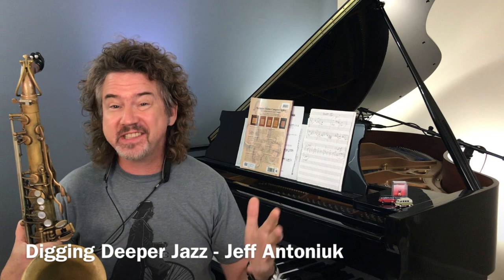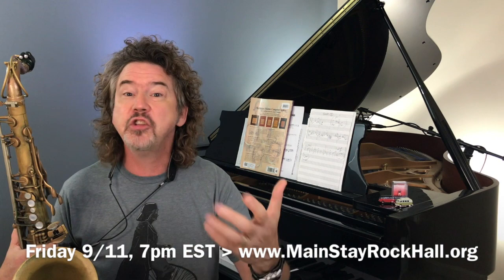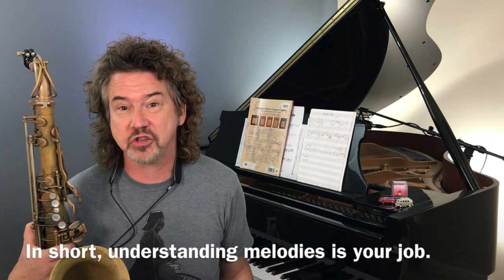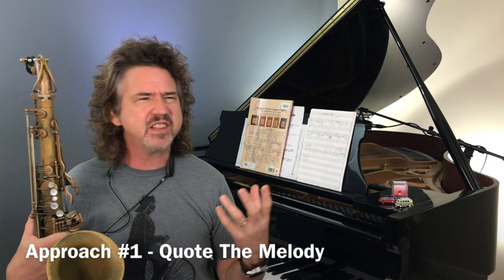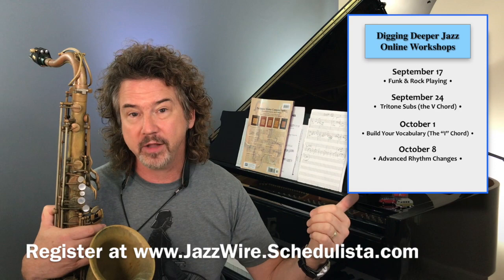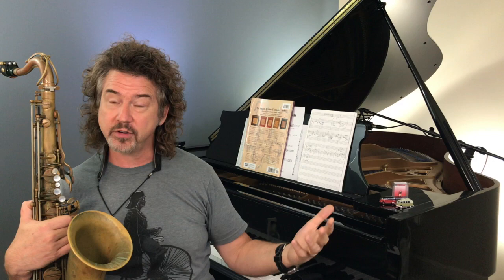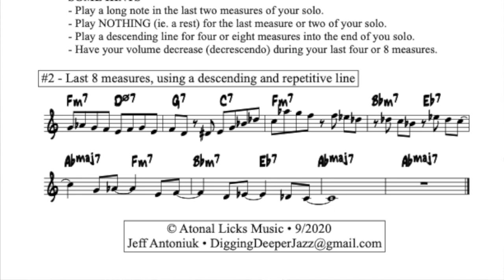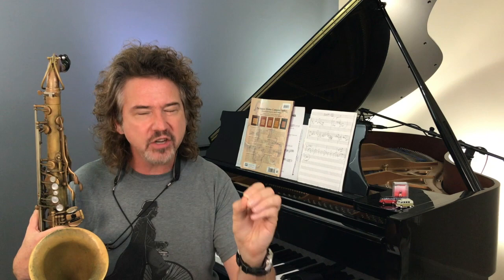Digging Deeper #170 - "End Your Solo" & Lullaby Of Birdland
FOR ALL INSTRUMENTS - Welcome to DIGGING DEEPER. In video #170, Jeff addresses a question he gets asked all the time . . . how do we successfully end a solo? It sounds easy and obvious, but it's truly not. Today we have some time tested strategies to get you sounding (and acting) MUCH more professional. Time to level up your game!

ATTEND THE WEBINAR NEXT WEEK
• Click here to sign up for the free webinar, and chat in to ask questions of Jeff on any topic, ranging from this video to past DDJ lessons, to Jazz Wire. Save a spot . . . only 100 seats available.

• Write us for the pdf for this Digging Deeper Jazz video at DiggingDeeperJazz @ gmail.com